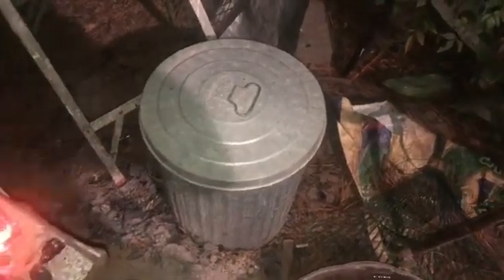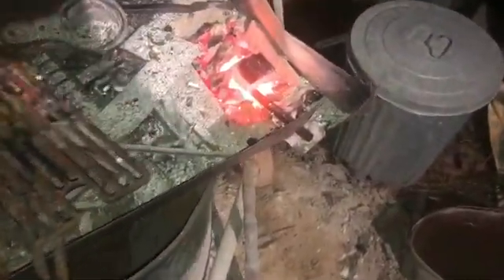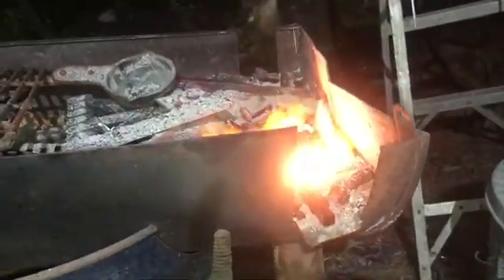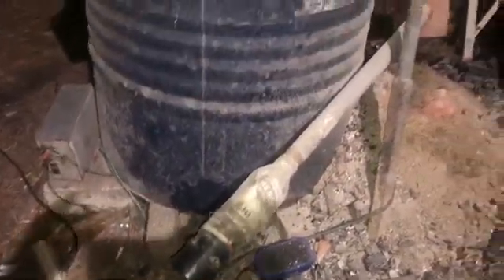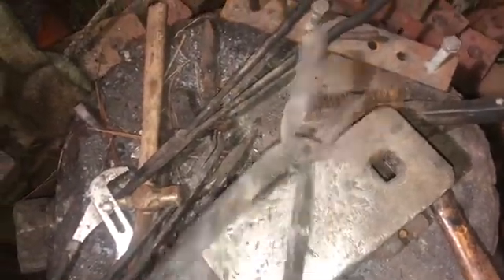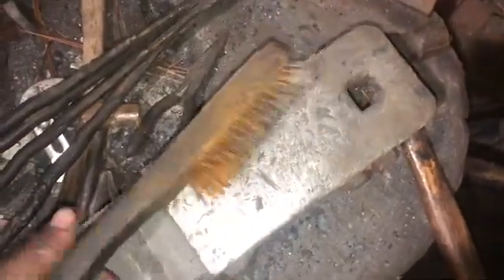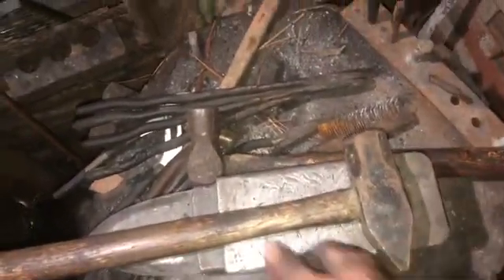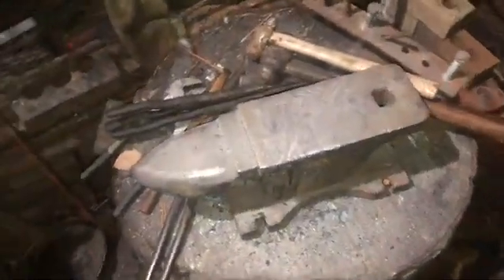Blacksmithing getting started for cheap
Showing a homemade forge from scrap material and Harbor Freight tools. A gentleman asked me what it would take as far as minimal tooling to get himself and his son started learning the craft. My first piece of advice is get in touch with your local forging group. This is my makeshift forge that serves me very well.